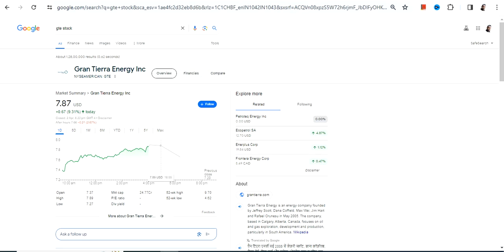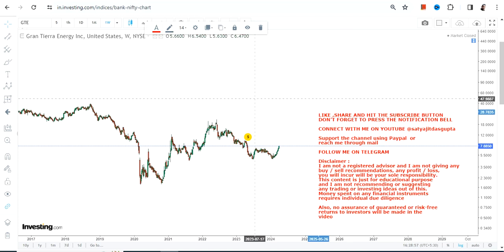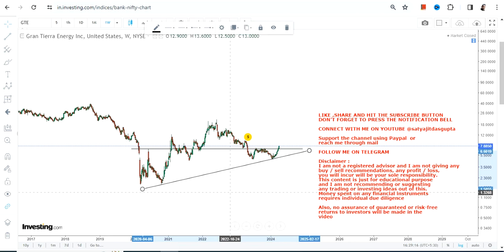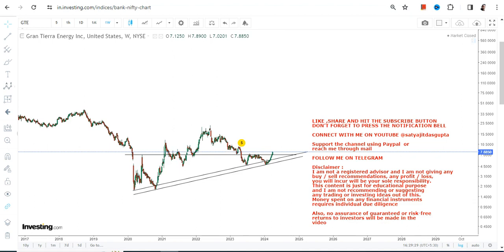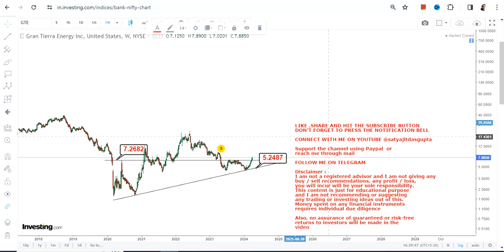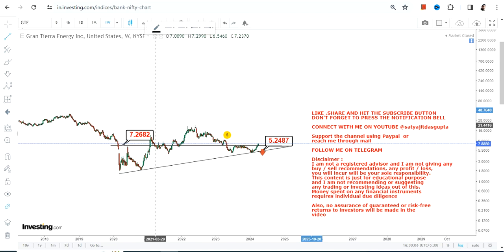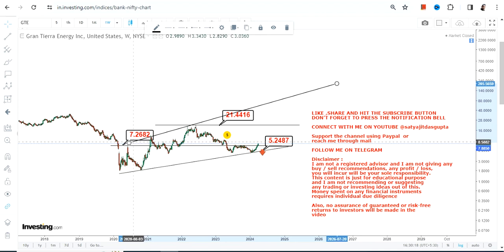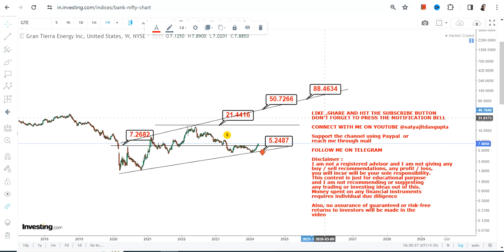READY FOR UPSWING : GTE STOCK ANALYSIS | GRAN TIERRA ENERGY STOCK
BEST BOOKS LINKS TO BECOME PRO INVESTOR/TRADER :
FOR EQUITIES: